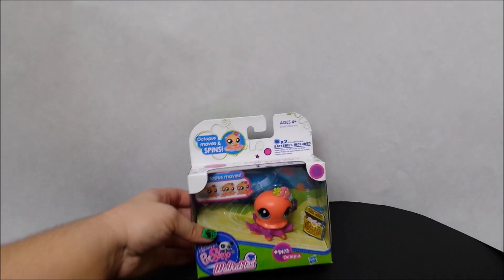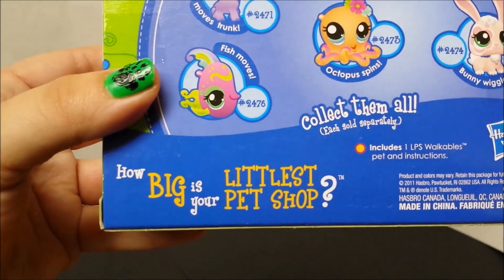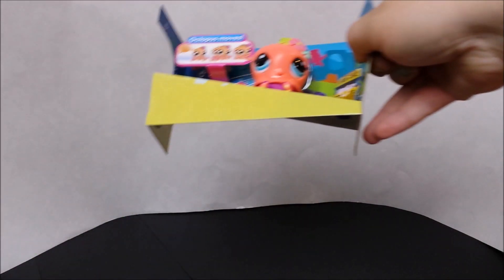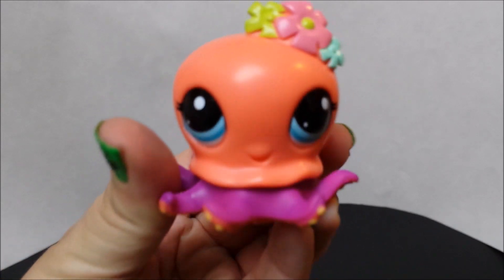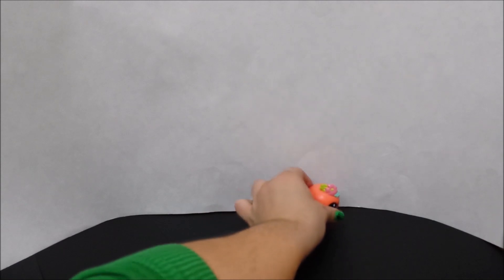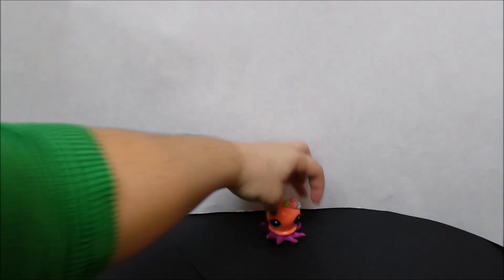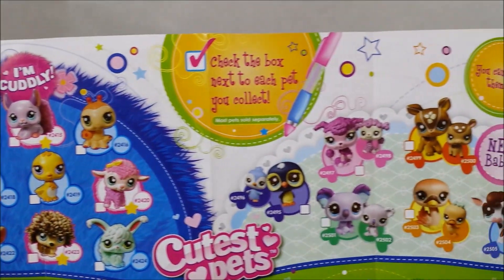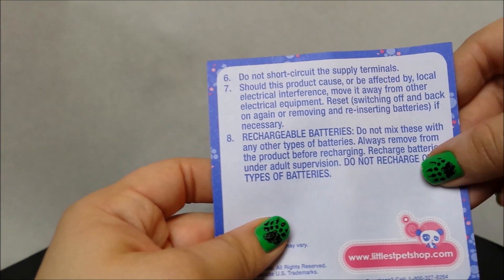Littlest Pet Shop WALKables - Octopus #2473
Hello everyone,

Today we have an adorable Little Pet Shop Walkables figurine! This is one of the Octopus figurines (#2473) and the awesome thing about these are that they move on their own and can change direction if they run into something. They are so much fun to play with!